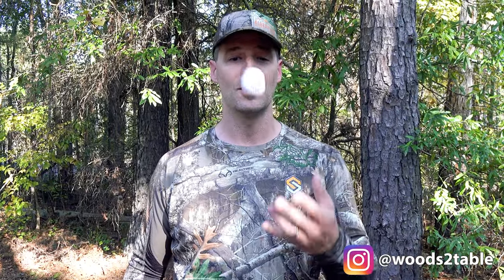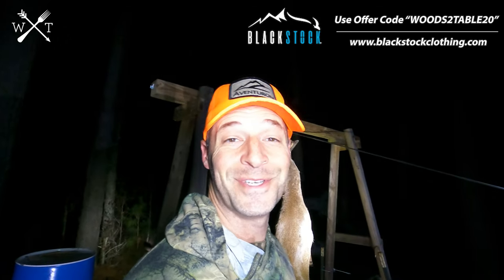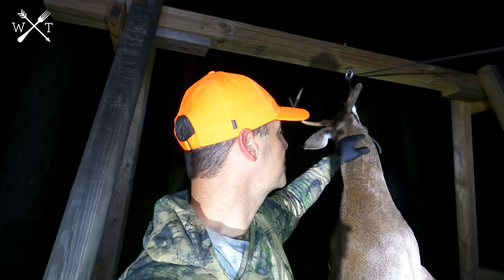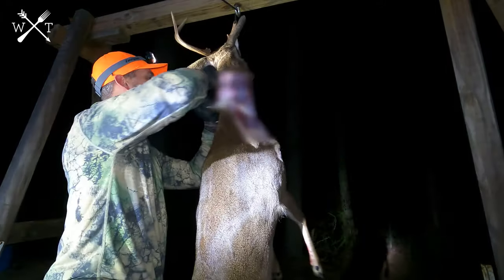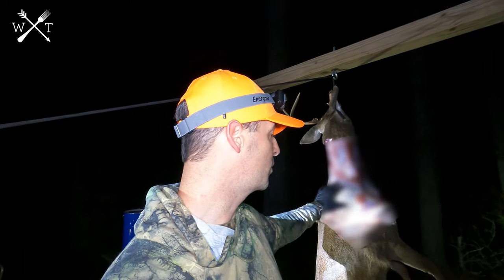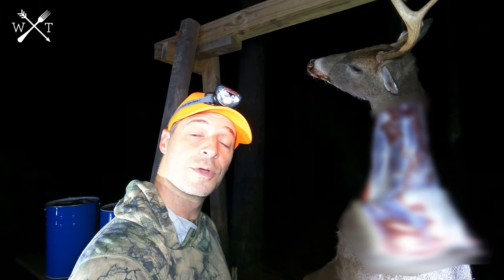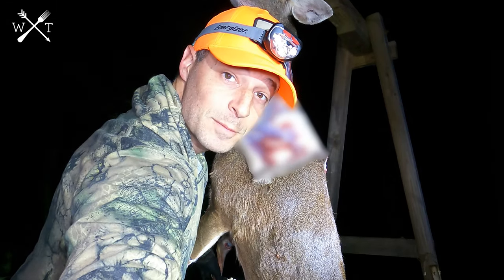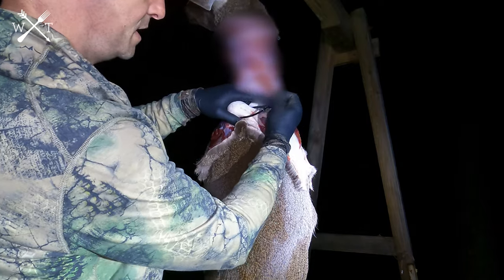HOW TO SKIN A DEER WITH A GOLF BALL - THE FASTEST way to Skin a Deer! Skin a deer in MINUTES!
If you want to Skin a Deer in MINUTES, here's How to Skin a Deer with a Golf Ball !! It seems crazy but this has to be the FASTEST Way to Skin a Deer! PLUS, one HUGE MISTAKE to avoid!! Hint - make sure your rope is strong enough to avoid a HUGE CRASH!

Any graphic images have been blurred or removed. Remaining images of the deer are as tasteful as possible and must remain to preserve the educational and instructional value of the video.

Video Chapters
0:00 Intro
0:19 Getting Started
1:56 Attaching the Golf Ball
3:10 Skinning the Deer
3:58 Like, Subscribe and Share!!